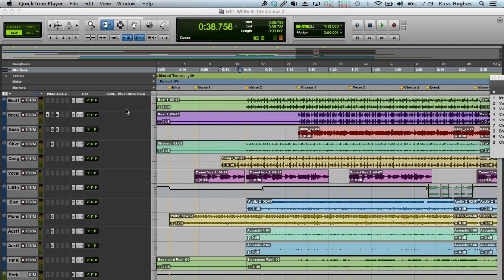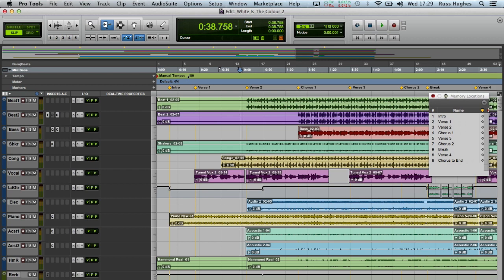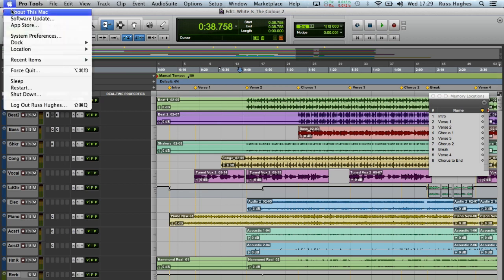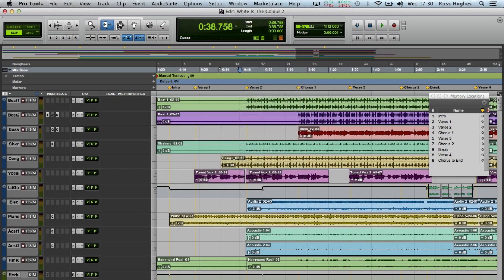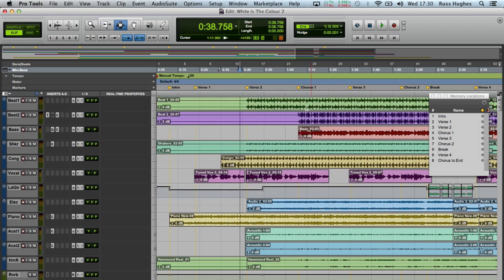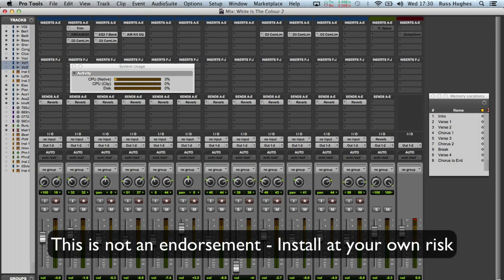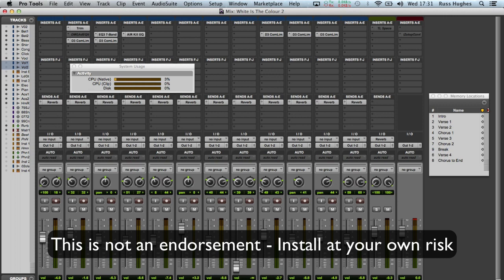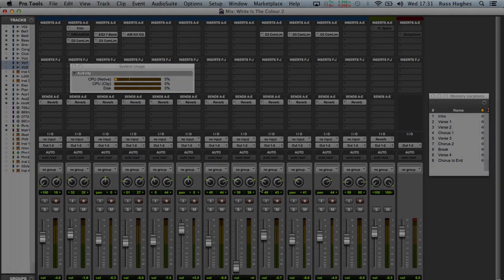Pro Tools 10 Running On Apple OS X 10.8 Mountain Lion Test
Russ tests to see if Pro Tools 10 will run on the new Apple OS X Mountain Lion 10.8

WARNING: Avid have not yet certified Pro Tools with this OS, installing this OS is at your own risk and should only be done once you have backed up your entire hard drive and do not have work to complete. We make no warranties implied or otherwise.